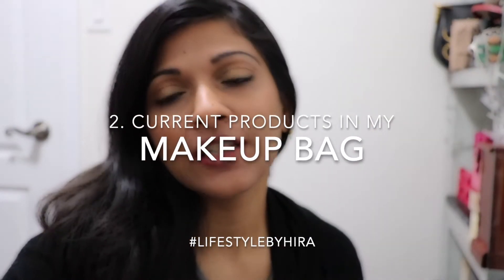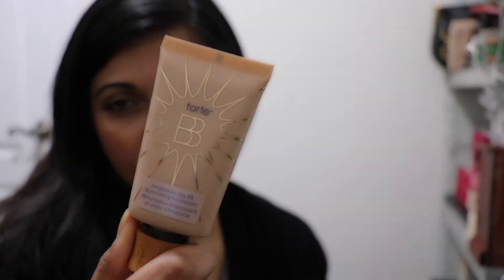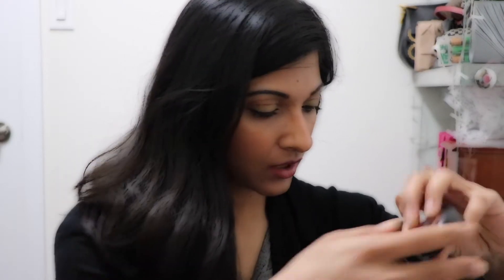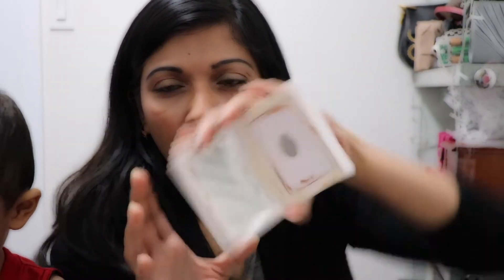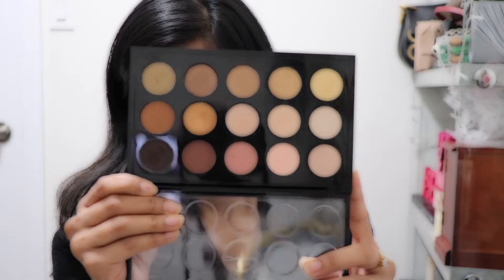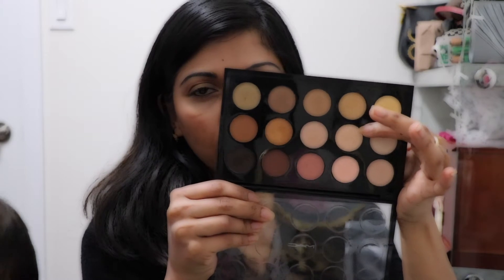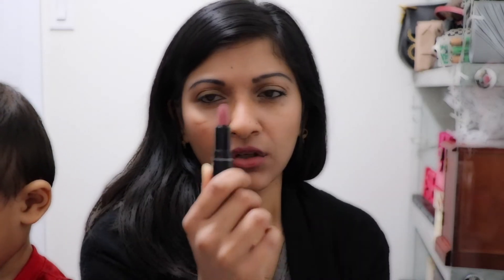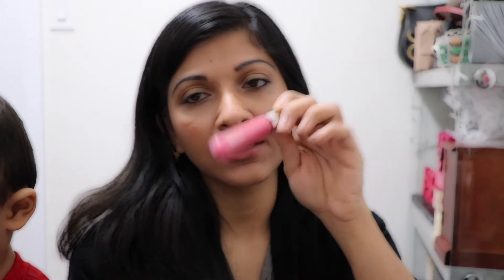2. Current Products in my Everyday Makeup Bag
xoxo